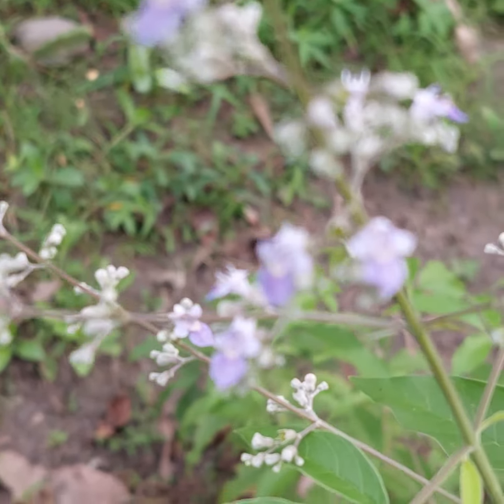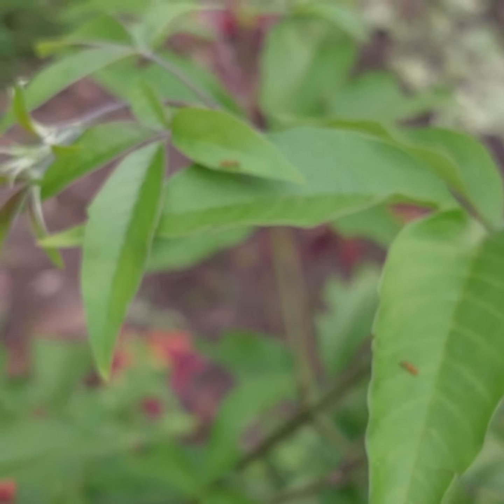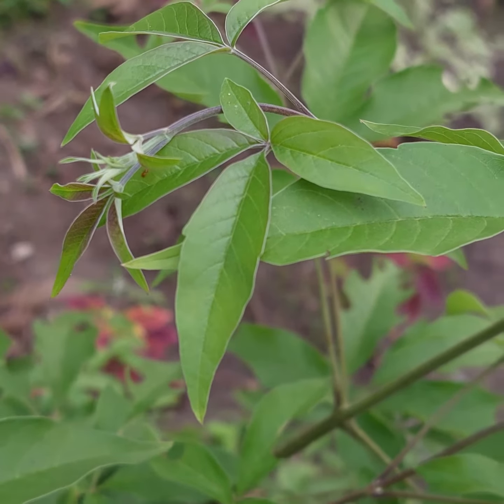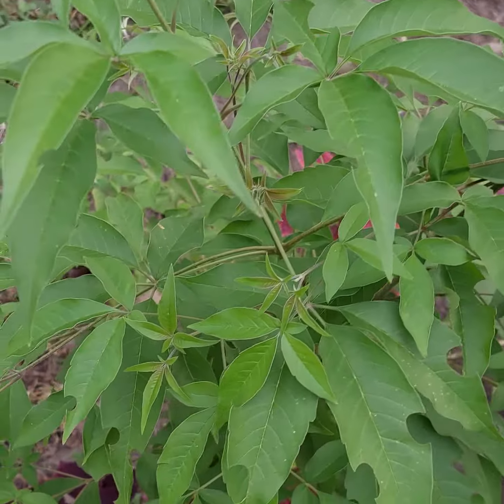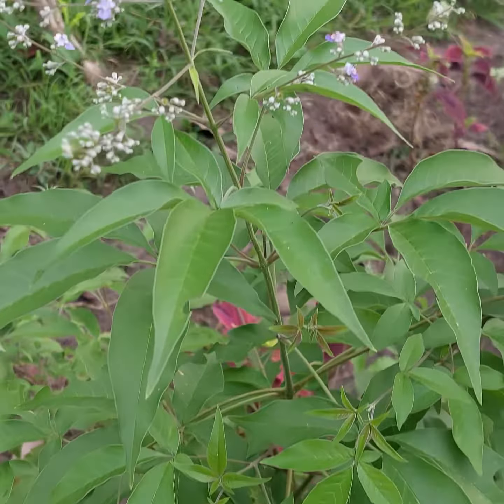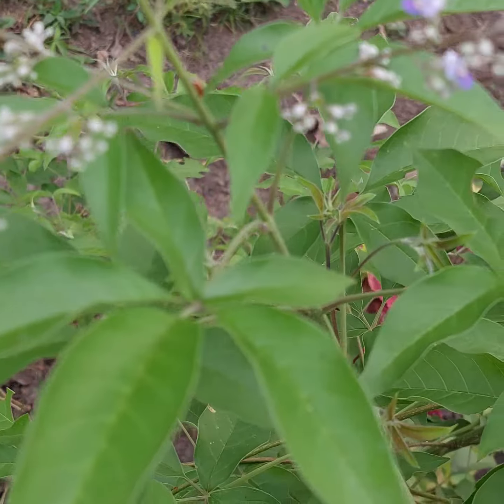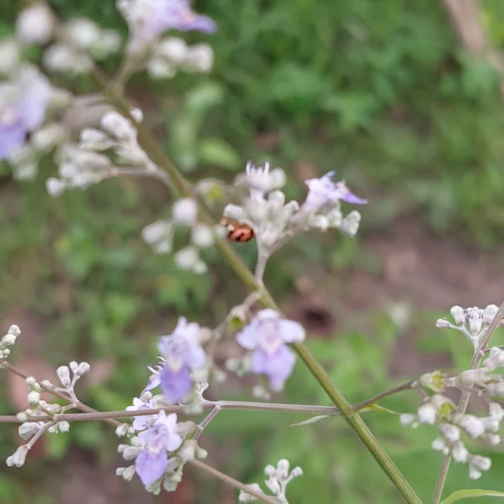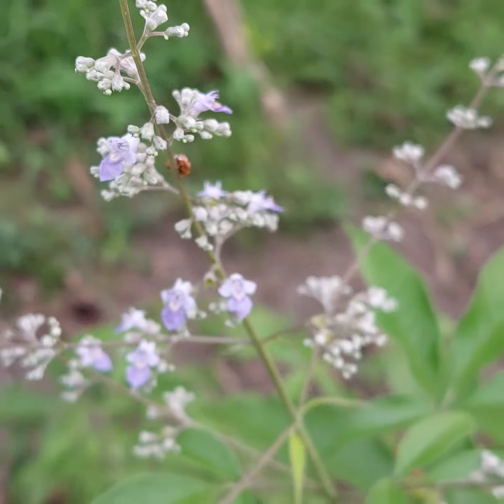my lagundi plant, chinese chastetree